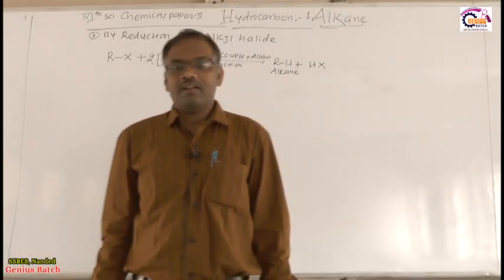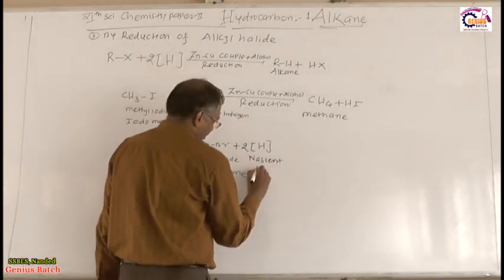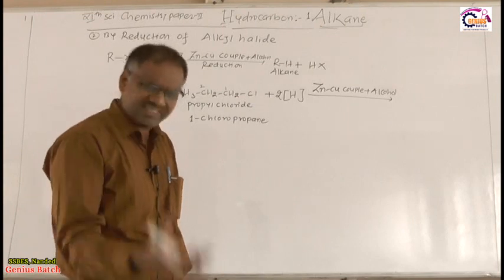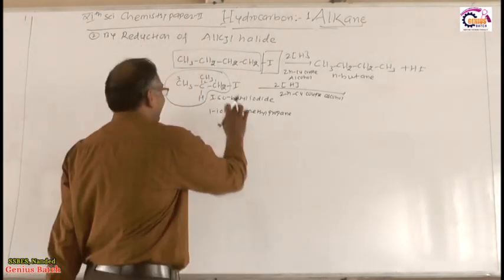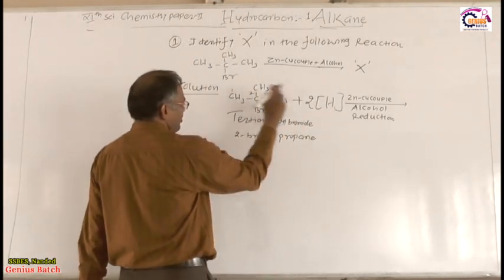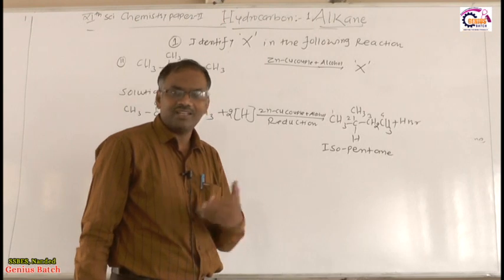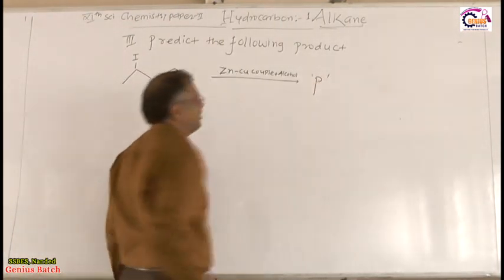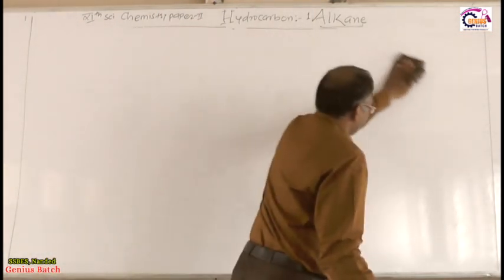11th Chemistry 2nd Alkanes 8